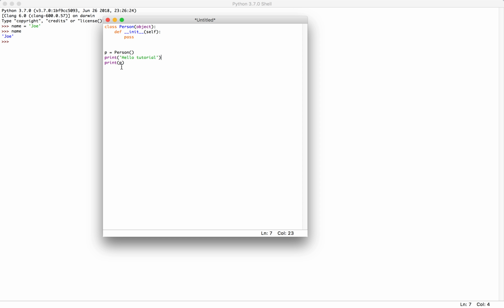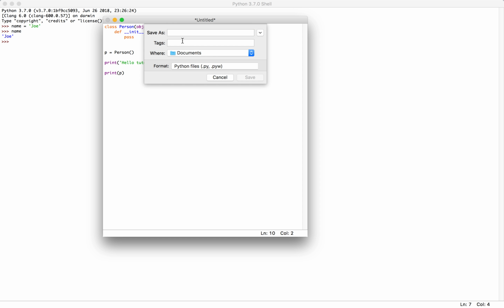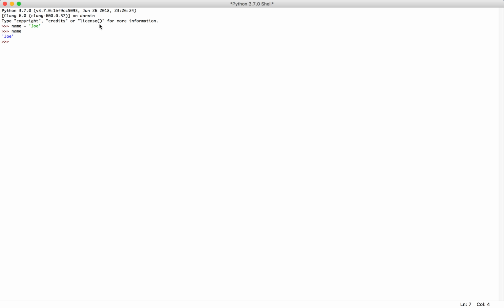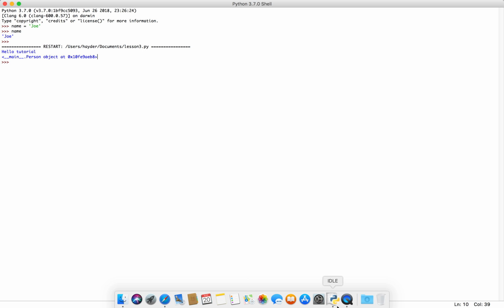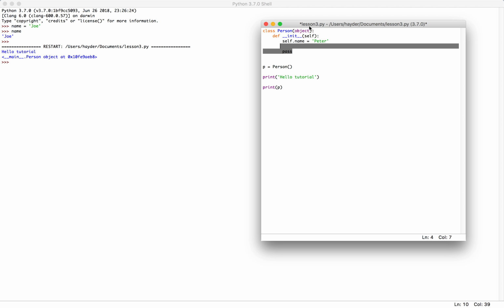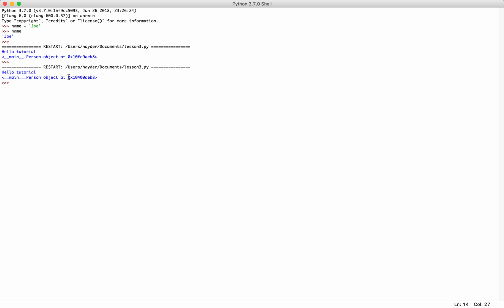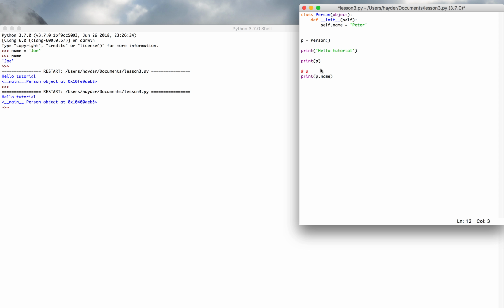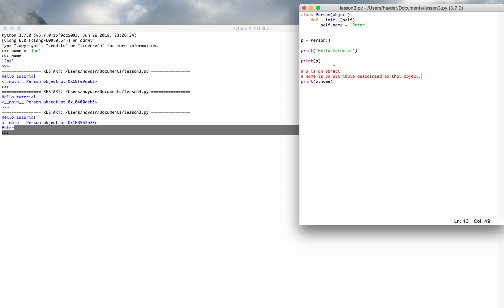Introduction to Python - Classes and Objects part 1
We start to look at classes and object. Assignment for this video is to think about any object, that can be described as a noun and write a simple class for it.

We write the Person class

class Person(object):
    def __init__(self):
        self.name = 'Peter'

Leave any question in the comments!

Which class did you create?